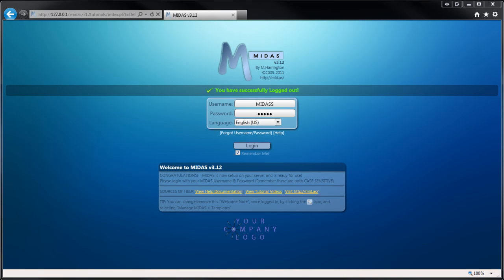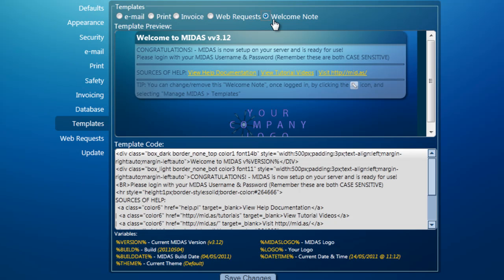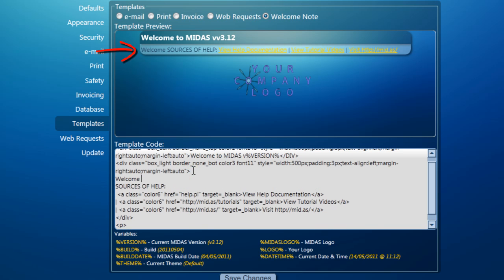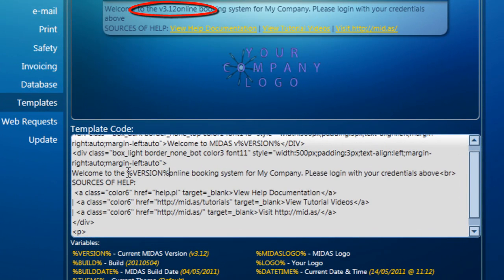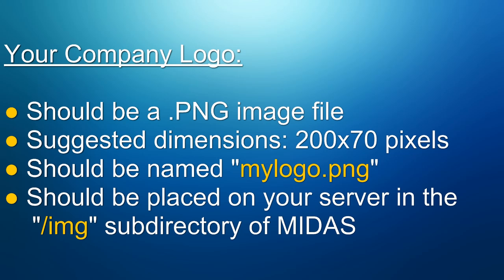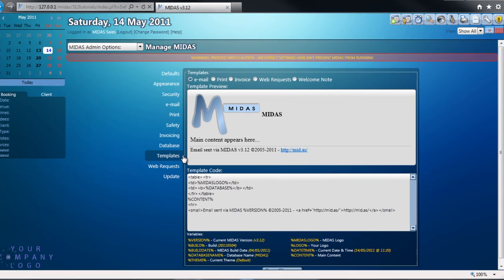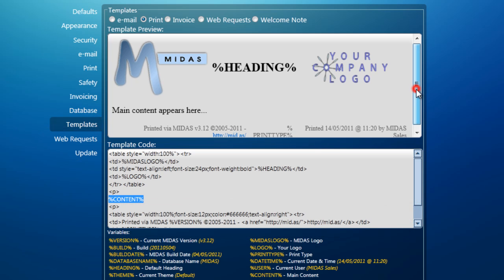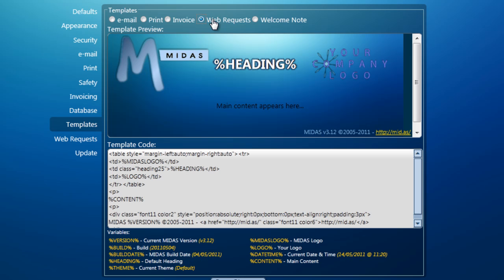How to Customize Email & Document Templates in MIDAS (Branding & Messaging)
Learn how to customize templates in MIDAS to personalize the emails, confirmations, invoices, and other communications sent from your room booking system — matching your organization's branding and tone.

MIDAS uses customizable templates for all system-generated communications including booking confirmations, cancellation notices, reminder emails, invoices, and more. This tutorial shows you how to edit these templates to reflect your organization's identity and messaging.

What you'll learn in this video:
• How to access and edit communication templates in MIDAS
• Customizing email confirmation and cancellation templates
• Adding your organization's logo, colors, and branding to templates
• Using dynamic placeholders to insert booking-specific data (dates, venues, client names)
• Customizing invoice templates and other document layouts

Well-crafted templates create a professional impression and ensure clients receive clear, branded communications every time they interact with your booking system. MIDAS makes template customization straightforward, even without technical skills.

MIDAS is a fully customizable online room booking and resource scheduling system that lets you brand every aspect of your client communications.